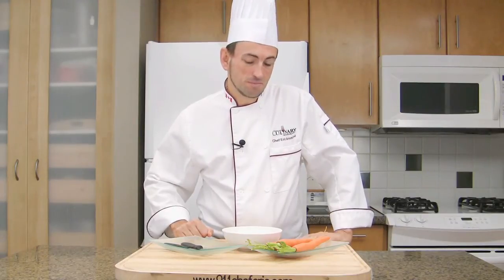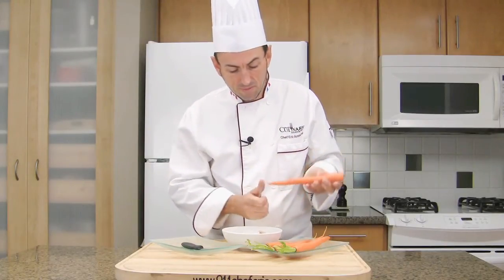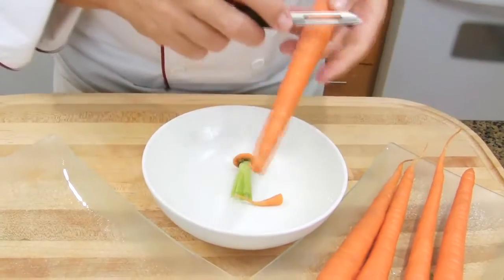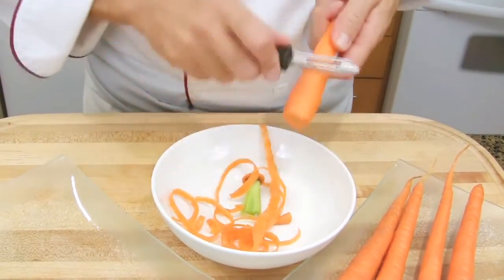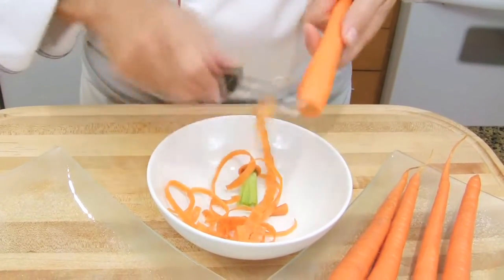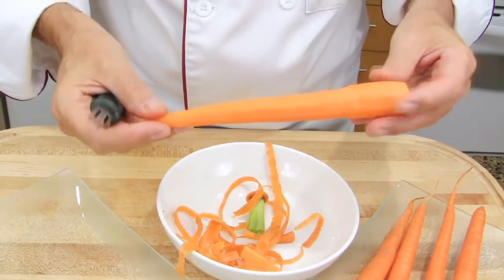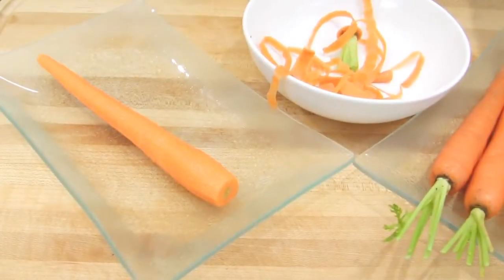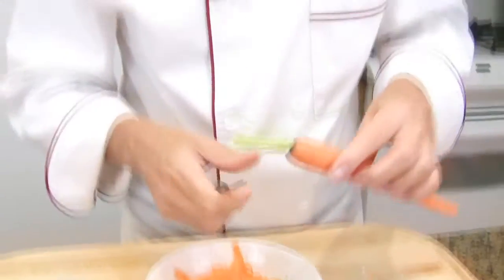How to Peel Carrots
Learn how to clean raw carrots. Wash the carrot well to keep chemicals off your hands and the food preparation surface. Hold the raw carrot firmly at the thicker end in your non-writing hand.

▶ Thumbs Up and comment on this video.